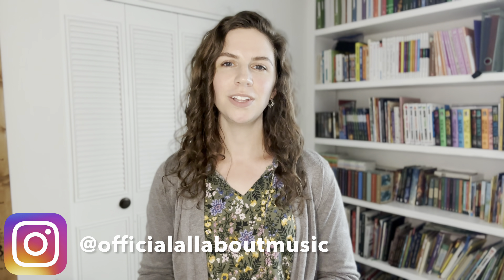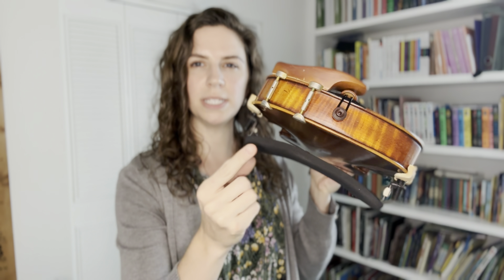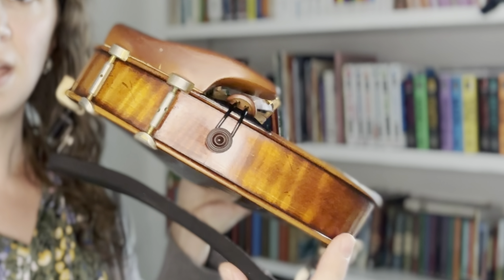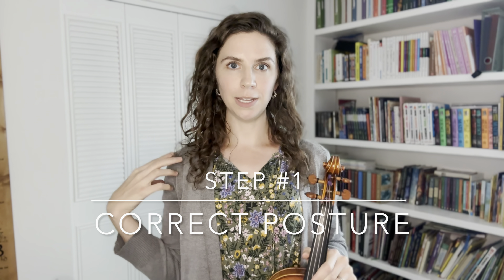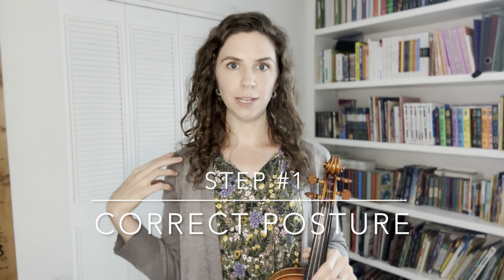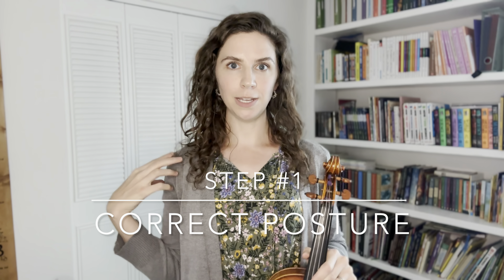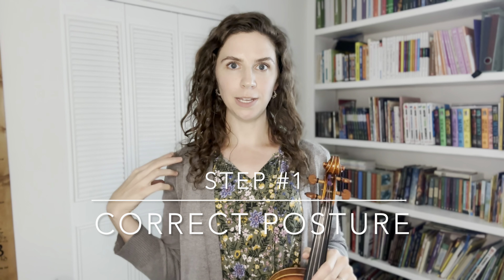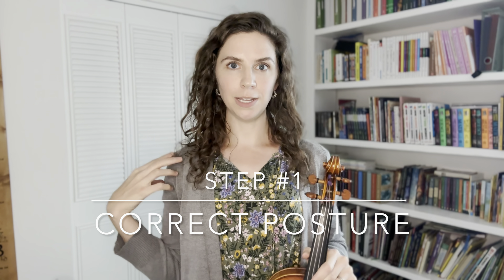How to Hold the Violin | COMPREHENSIVE Beginner Guide!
In this video, you will learn how to correctly hold your violin as a violin beginner. Holding the violin is one of the most critical and foundational skills to learn as a violin beginner! Violin beginners often can find holding the violin a little more complicated than it looks at first glance. In this video, I walk through 7 simple steps that will help you have great violin posture and feel comfortable and relaxed while playing the violin. I hope you enjoy and find it helpful!

If you enjoy this content, please feel free to subscribe to my channel for more videos on how to learn the violin from basics to advanced and become a better musician!
IN THIS VIDEO:

0:00 How to hold the violin for violin beginners
1:27 Place violin shoulder rest properly
2:29 Correct standing position for the violin
3:03 Magic "x" to position left hand properly for violin
3:39 Violin Resting position
4:24 Sliding left hand up and down violin neck
5:10 "Statue of Liberty" counting down from 10 to 1
5:45 Correct Violin Hold
7:56 Checking for good posture

VIOLIN OUTFITS (includes all the supplies you need to get started as a bundle: Case, Bow, Shoulder Rest, Rosin, Mute, Cloth, and Tuner):
» Fiddlerman OB1 Violin Outfit (for beginners on a budget):

SAY HI!